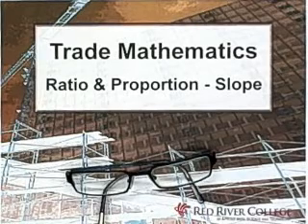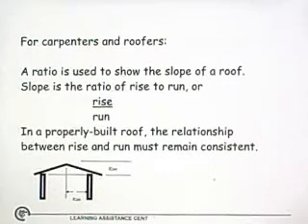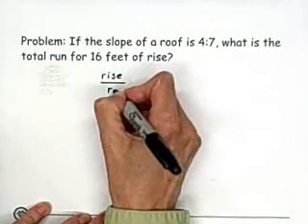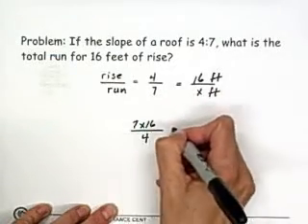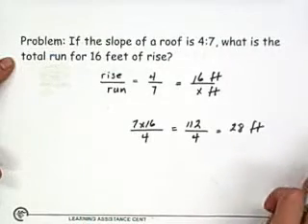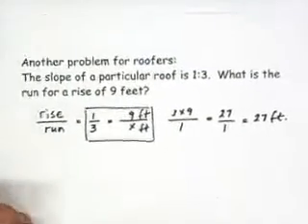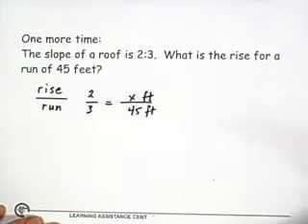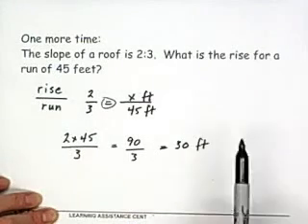Trade Mathematics - Ratio & Proportion - Slope